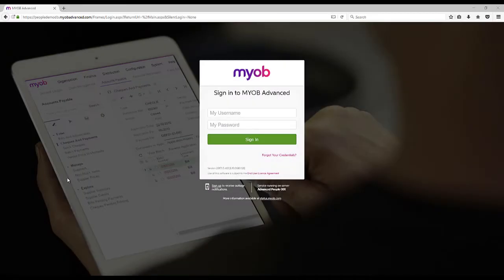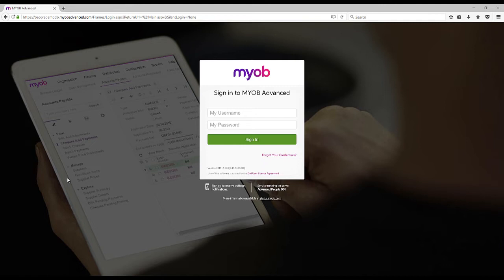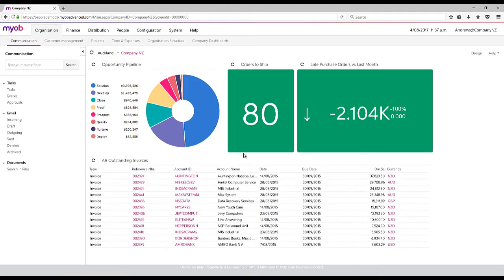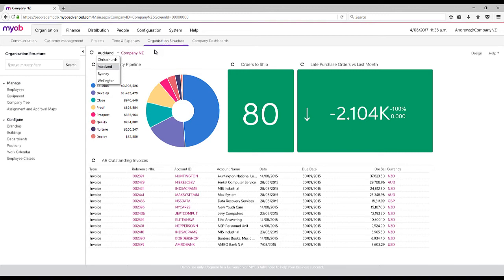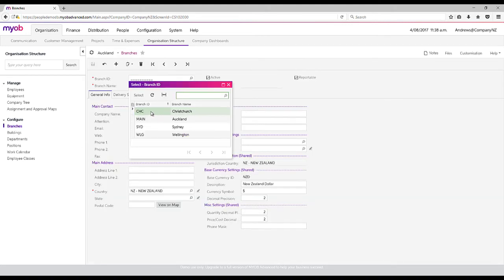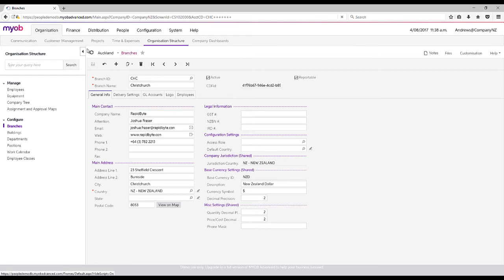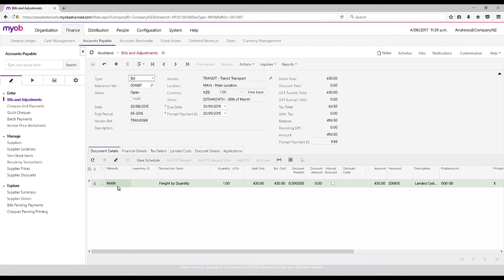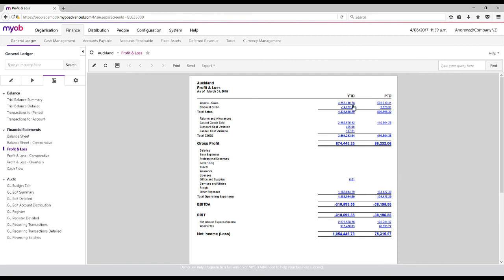MYOB Advanced Business: Multi-Entity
Confidently grow your business with the MYOB Advanced Multi-Entity capability. This feature provides you with flexibility and control of your organization structure within the system, whether it's by company, branch or any other entity.

Businesses will be able to set up multiple companies or branches under one database, separating entities according to customers, suppliers, stock items, GL (General Ledger) codes, and more.

Find out how flexible your ERP system can be as it grows with you.